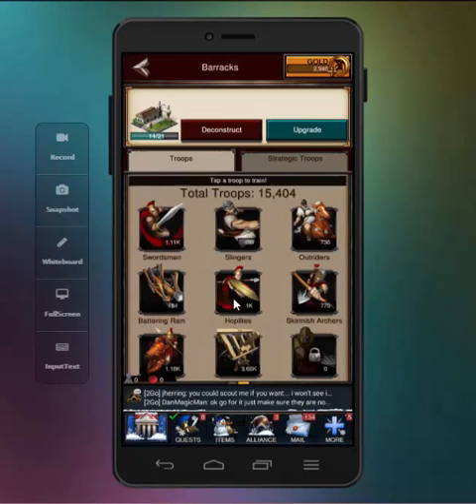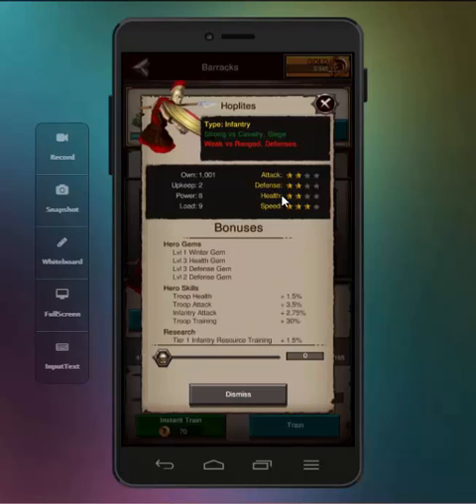Game of War Fire Age how to prepare for attacks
How to prepare for attacks in Game of War Fire Age.